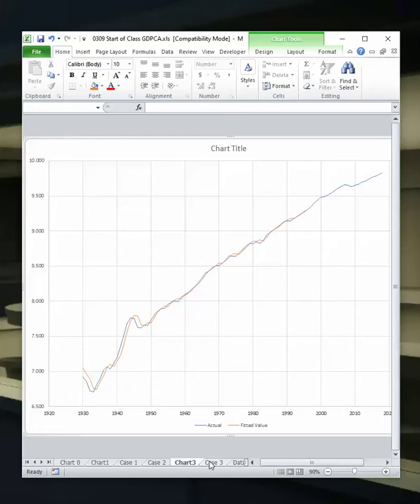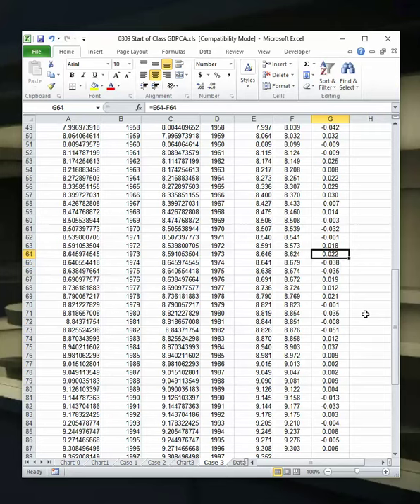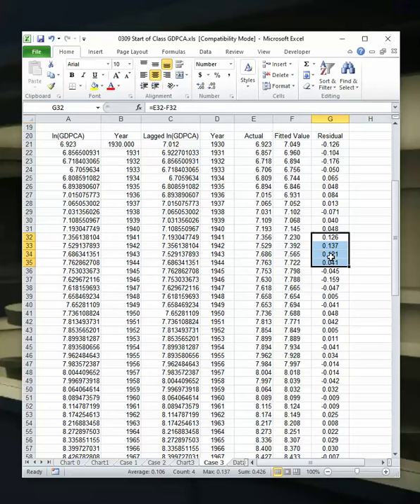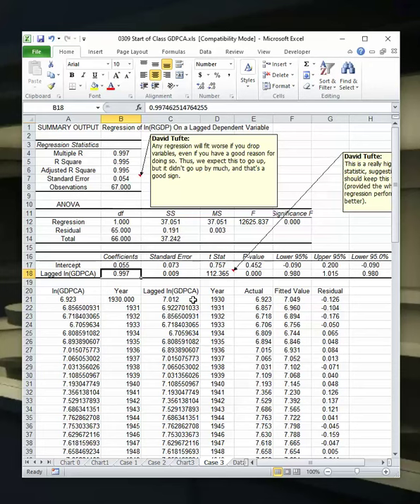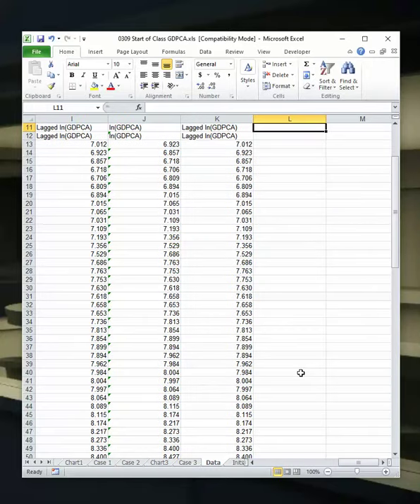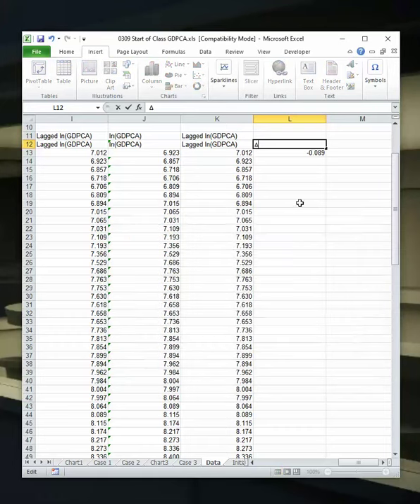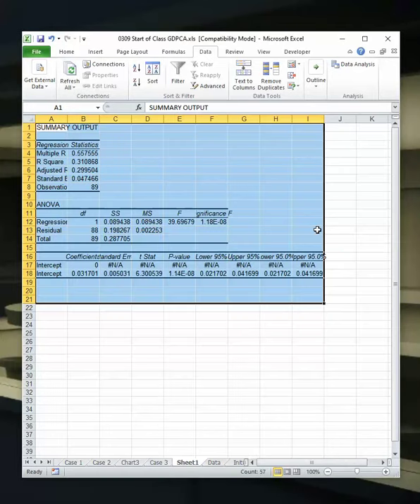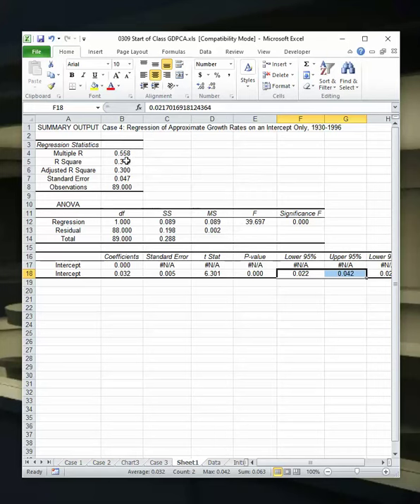E3020 Video 02, Faking an Estimate of Case 4